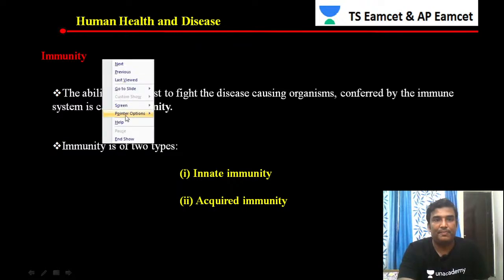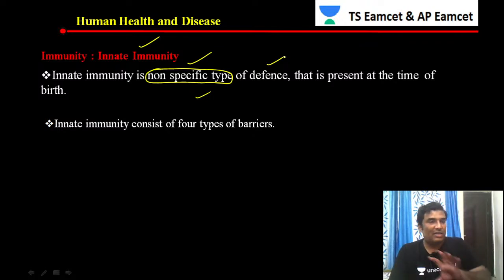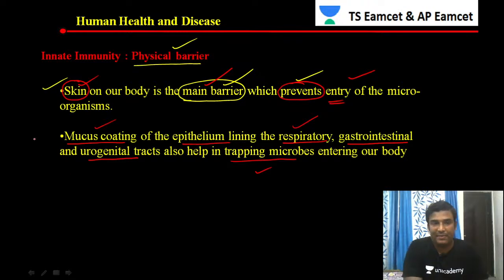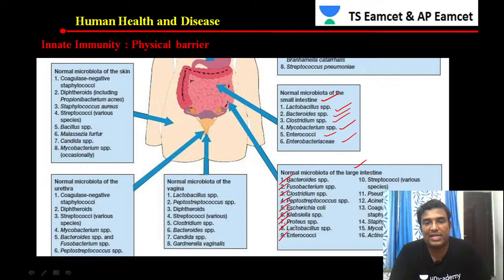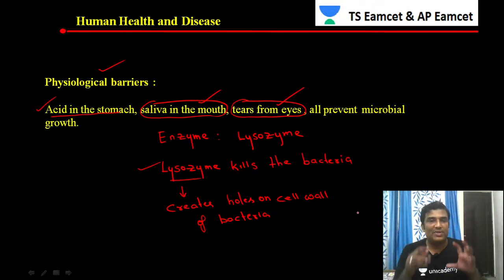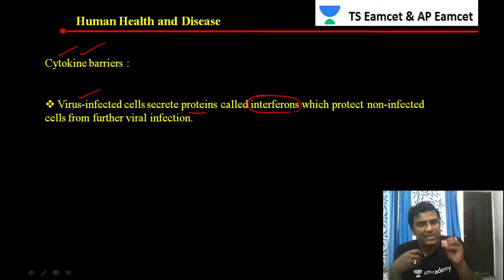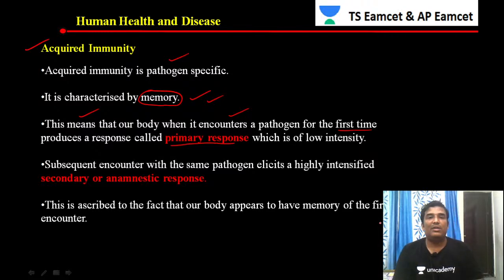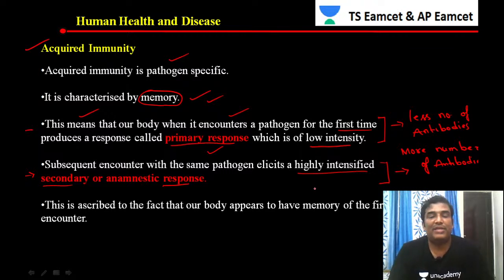Unacademy EAMCET | Immunity | Biology | Class - 11 | Crack EAMCET | Rajendra Sir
Dr.Rajendra Prasad is one of the top Educators in the Unacademy EAMCET Category. He has 13 Years of Experience in teaching students for State Board & CET Categories. In today's session, Sir will take you through the Important  topic of Immunity, which help you to Crack EAMCET 2021/2022. Watch the video to know all about the topic. Let's Crack EAMCET together!!

1. Learn from your favorite teachers
2. Dedicated DOUBT sessions for EAMCET 2021 & 2022 in Advance
3. One Subscription, Unlimited Access to Live Online Classes and Videos
4. Real-time interaction with best-in-class teachers
5. You can ask doubts in live online classes
6. Limited students in each EAMCET Online Class
7. Download the videos & watch offline